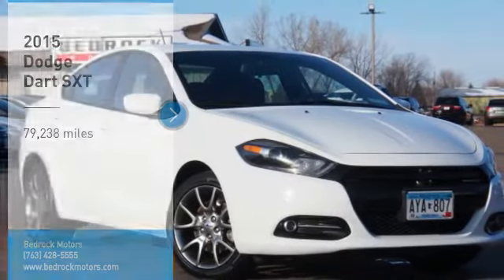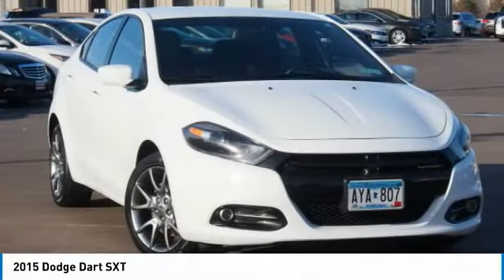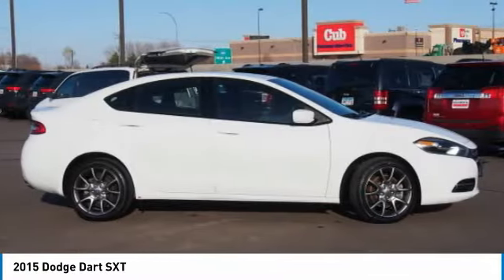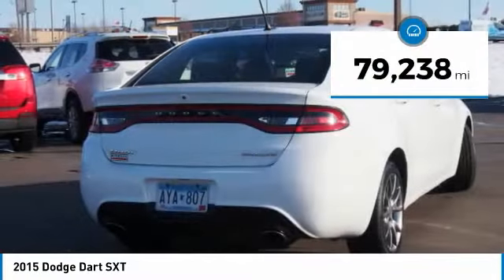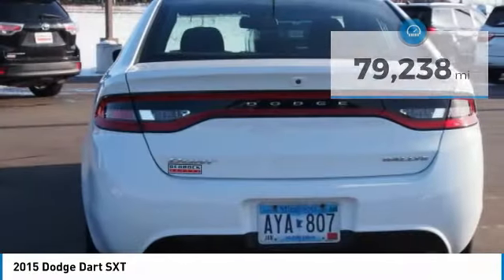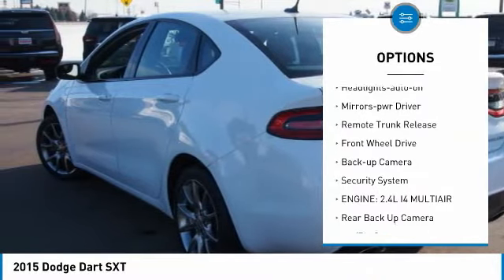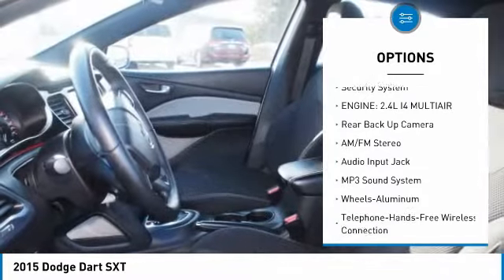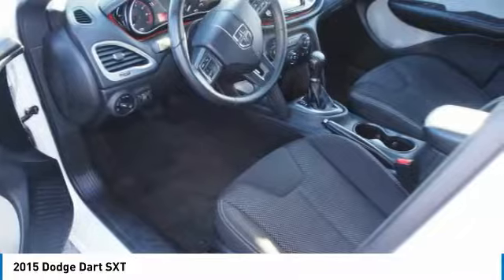2015 Dodge Dart SXT Rogers, Blaine, Minneapolis, St Paul, MN 9821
Bedrock Motors
13830 Northdale Blvd.

RALLEYE EDITION!! ALLOY WHEELS!! POWER WINDOWS AN DOOR LOCKS!! HEATED SEATS!!! BLUETOOTH!! REMOTE START!!  BACK UP CAMERA!!  BEDROCK MOTORS WHERE QUALITY AND AFFORDABILITY COME TOGETHER.